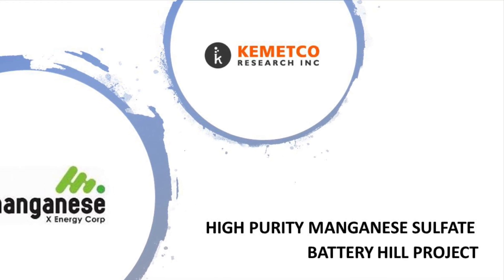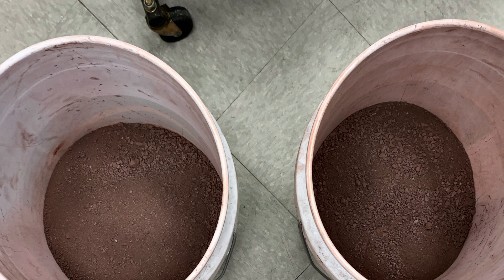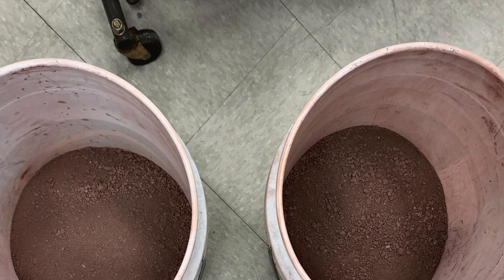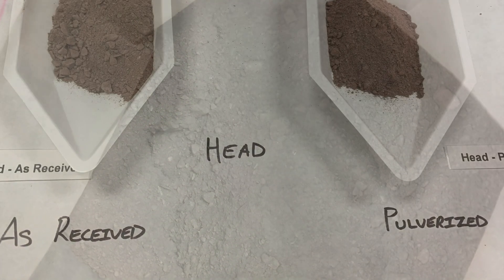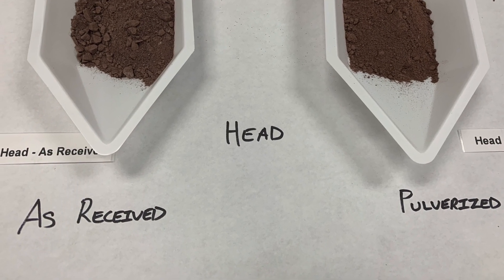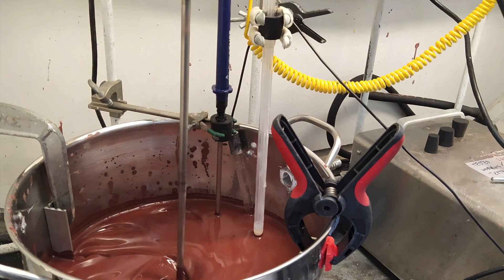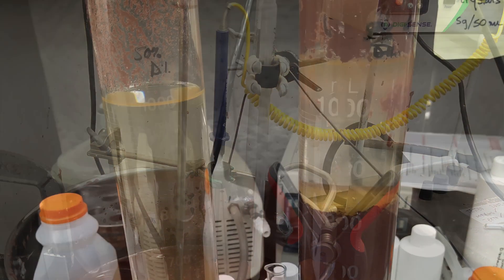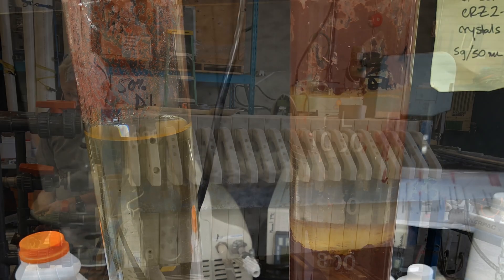Manganese X Energy Metallurgical work to Produce High Grade Battery Material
Manganese X Energy and Kemetco Research Improve Flowsheet Optimization to Produce High Grade Battery Material for the EV and Stored Energy Space. Here are some impressions of Kemetco's work. We are making good progress and continue to advance the development of a workable extraction process and flowsheet to further reduce purification steps, which, if successful, could lead to major cost benefits.

Manganese's X mission is to acquire and advance high potential manganese mining prospects located in North America with the intent of supplying value added materials to the lithium ion battery and other alternative energy industries.

In addition, our company is striving to achieve new methodologies emanating from environmentally and geographically ethical and friendly green/zero emissions technologies, while processing manganese at a lower competitive cost.